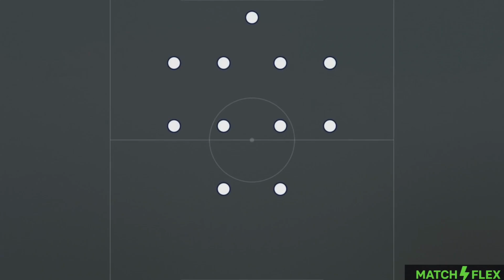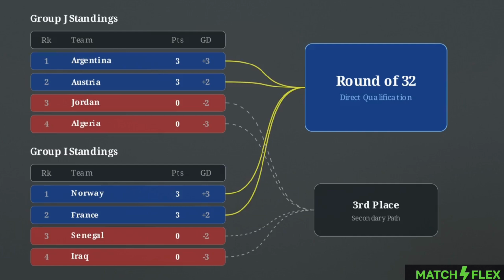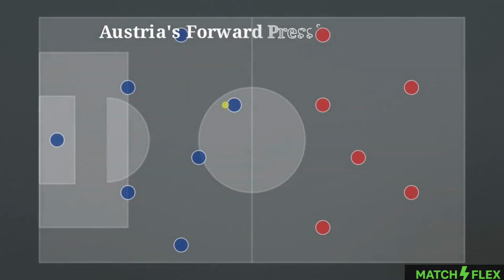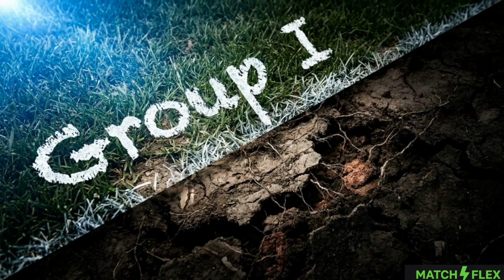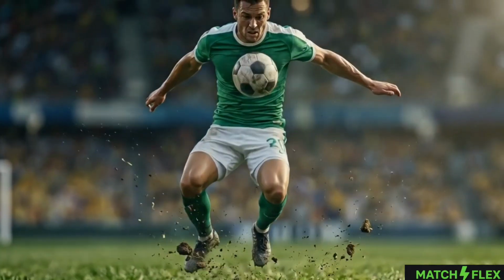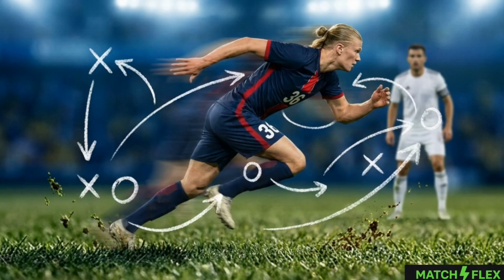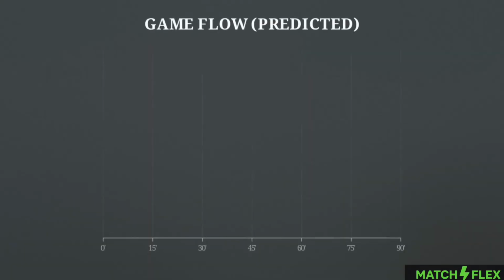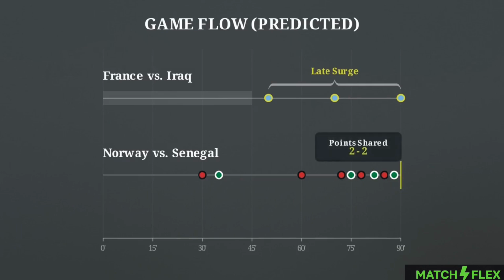🏆Messi Leads Argentina Again! | World Cup 2026 Match Preview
The FIFA World Cup 2026 action continues with two massive clashes!

🇦🇷 Argentina vs Austria
🇫🇷 France vs Iraq

Can Lionel Messi deliver his magic once again for Argentina? Will France dominate, or can Iraq produce a World Cup shock? In this video, we break down the key players, tactical battles, predicted lineups, and match predictions for these must-win FIFA World Cup 2026 encounters.

⚽ Match Preview
⚽ Key Players to Watch
⚽ Tactical Analysis
⚽ Score Predictions
⚽ World Cup 2026 Updates